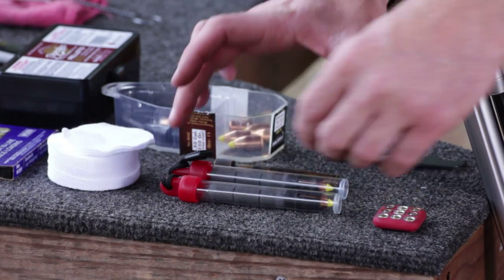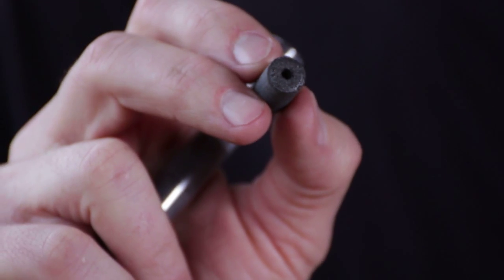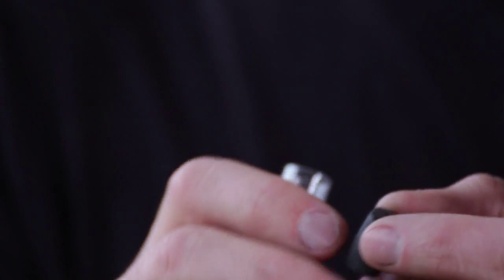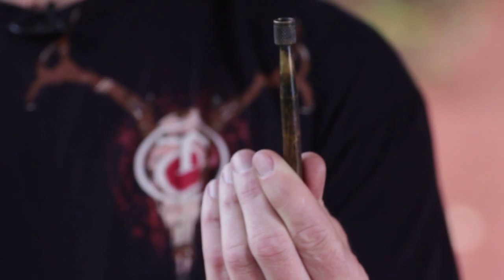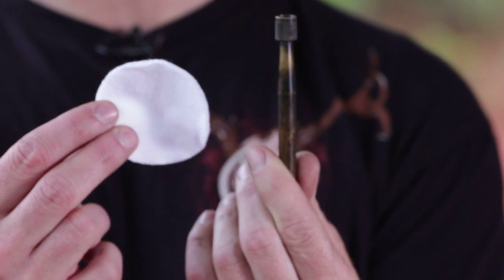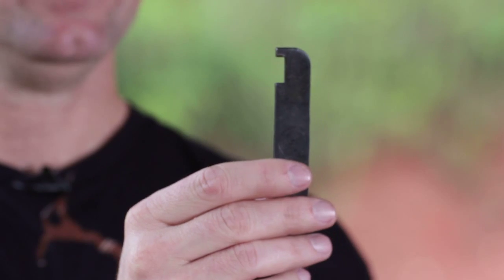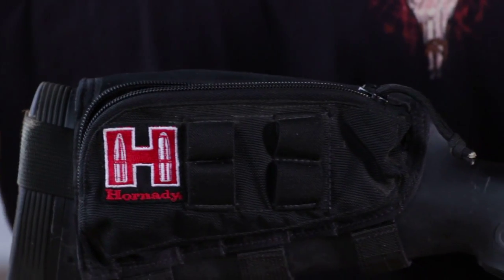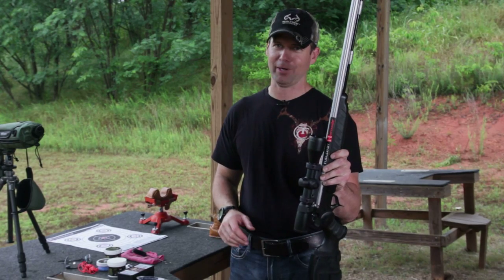World of Muzzleloading: Field Accessories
The essentials of what you need to take into the field when hunting with a muzzleloader.